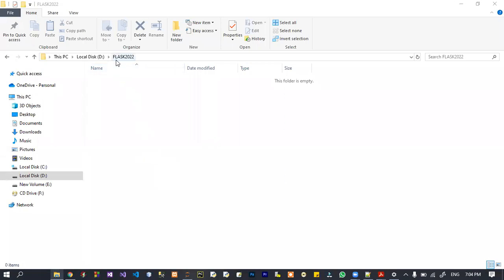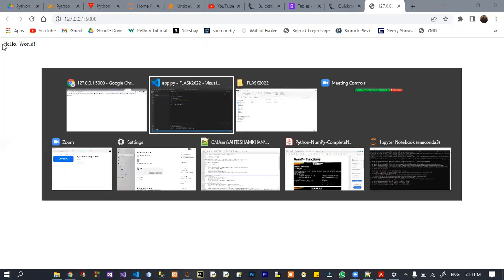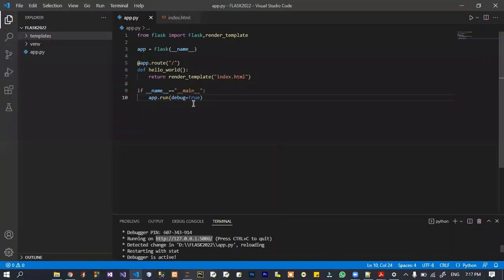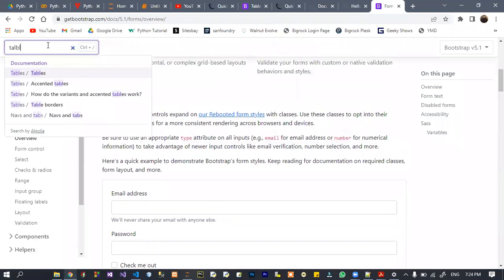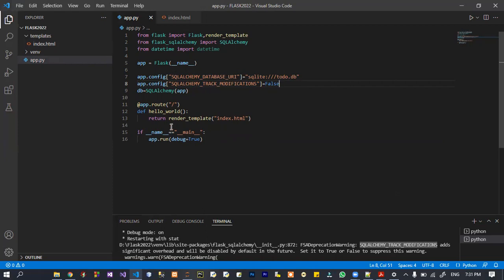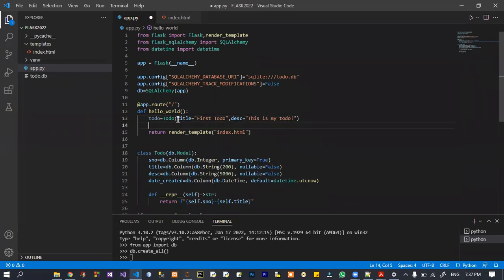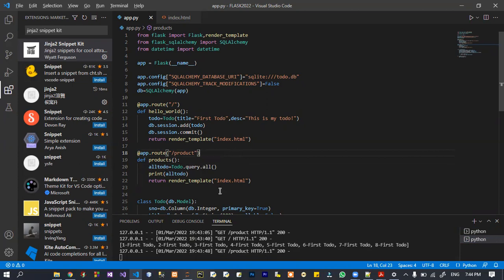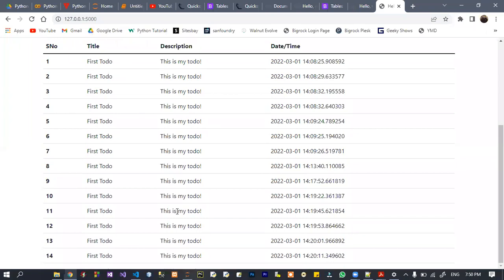Flask- Part [04]